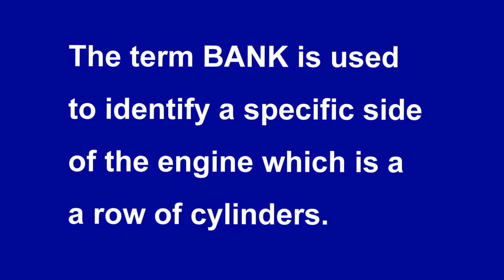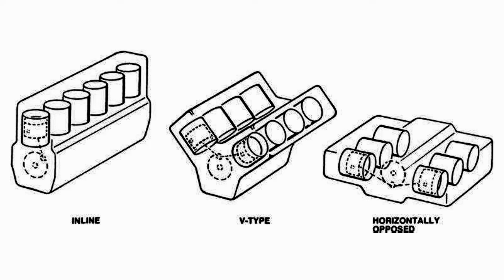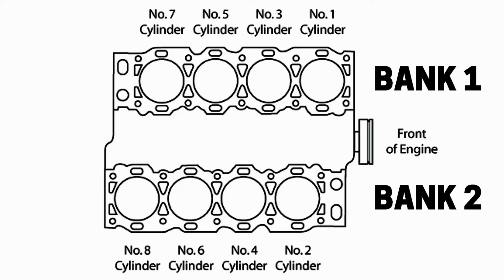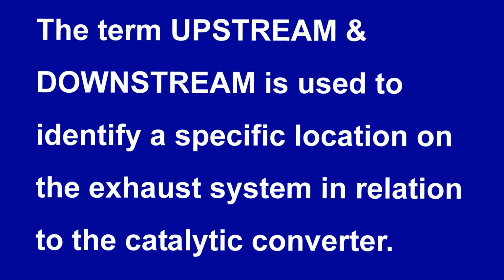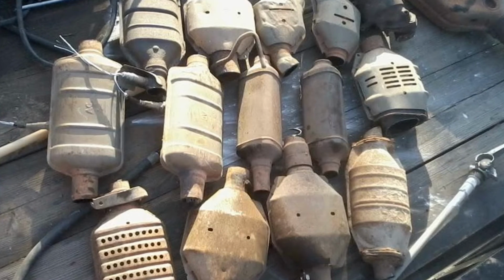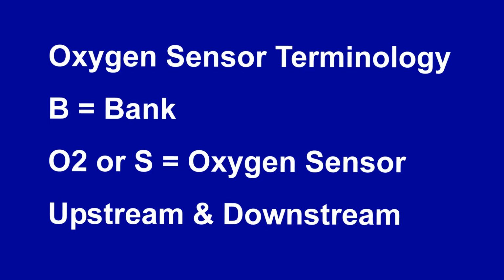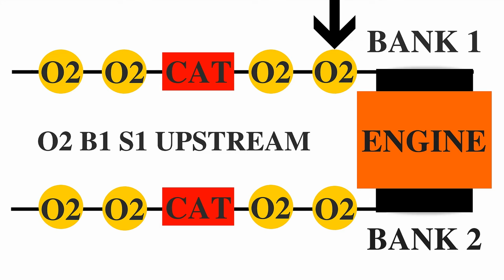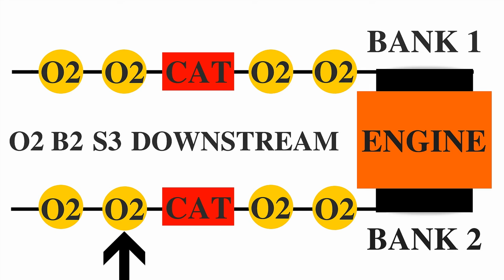How To Locate Which O2 Sensor Is Bad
P0131 P0132 P0133 P0134 P0135 P0136 P0137 P0138 P0139 P0140 P0141 P0142 P0161 P0162 P0163 P0164 P0167